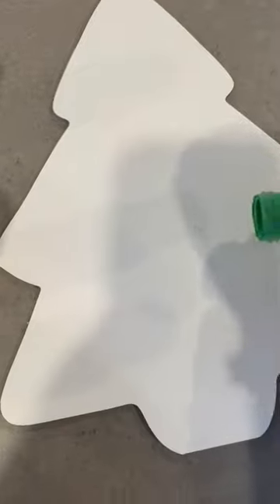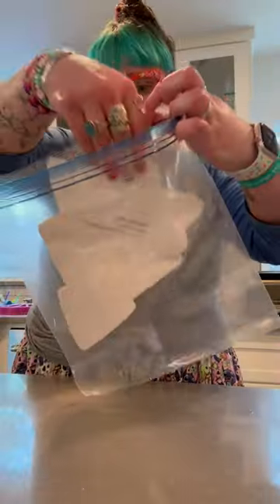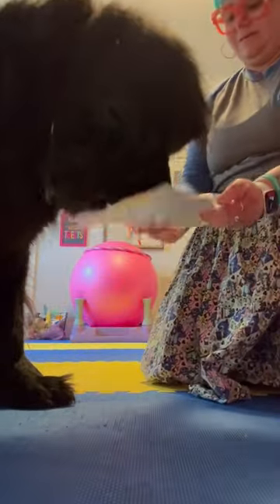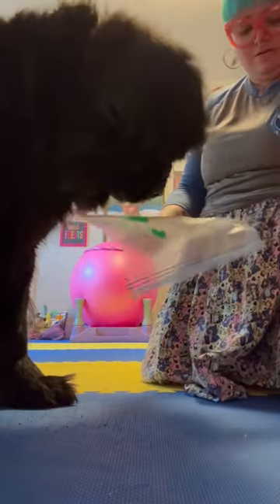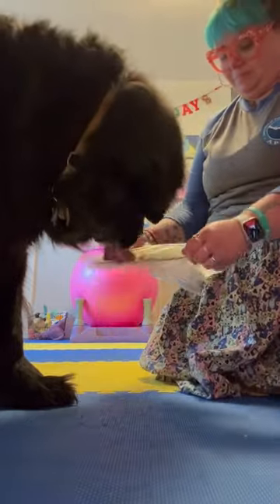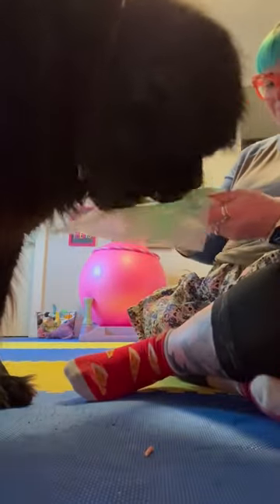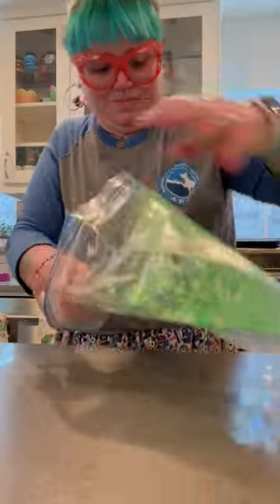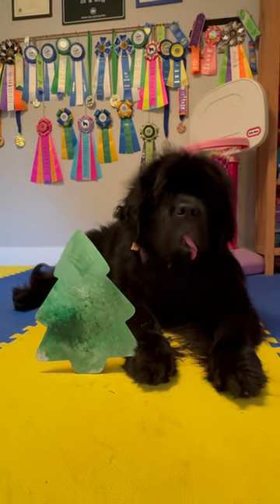Dog tongue paints Christmas tree 🎄🎨👅🐻